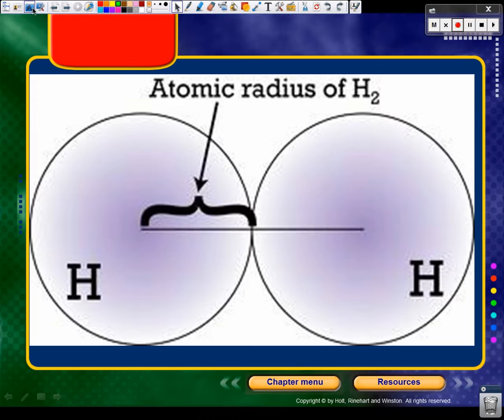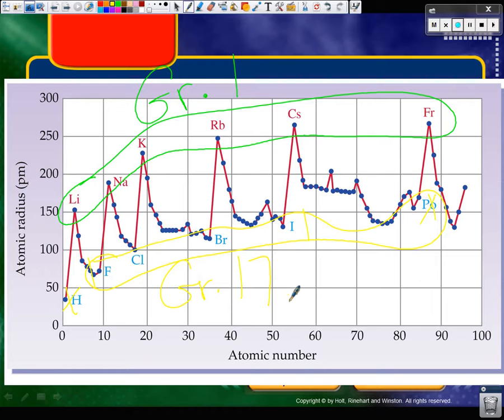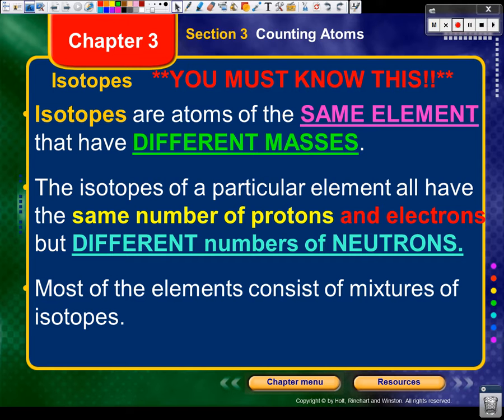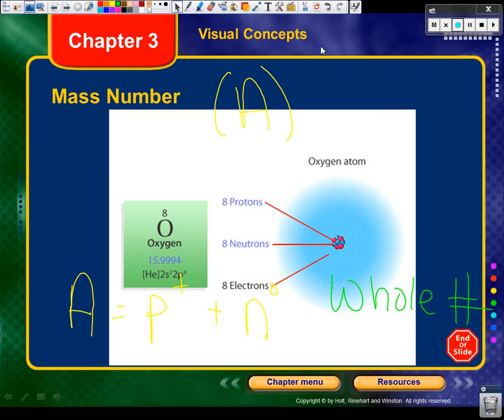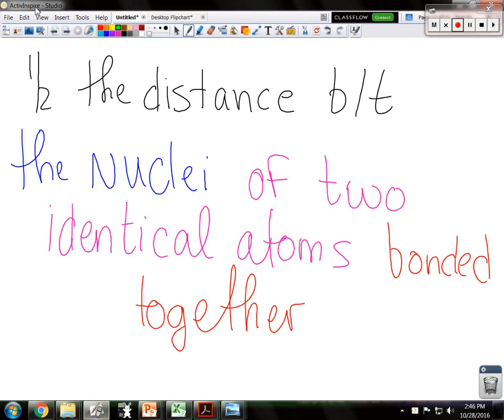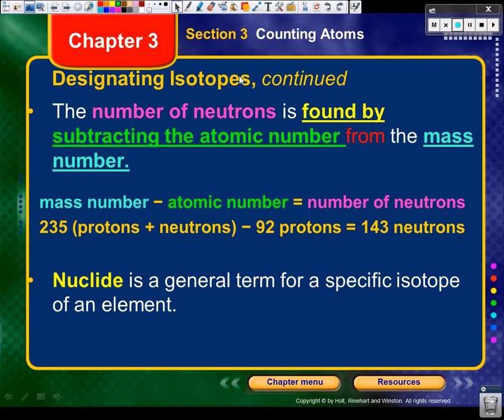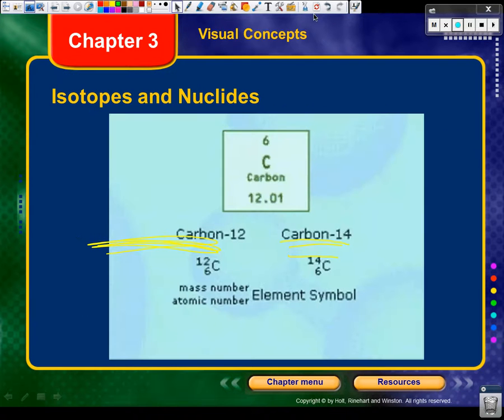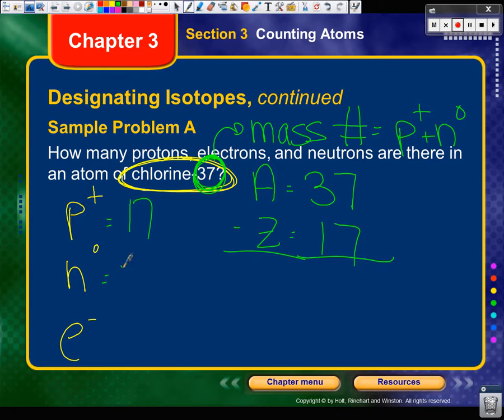Ch 3 Atoms 10 28 16